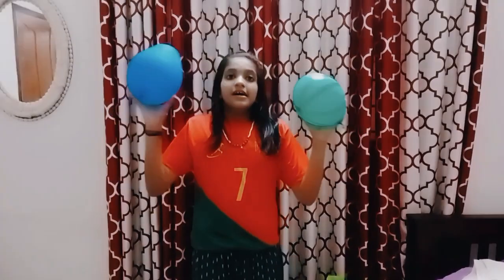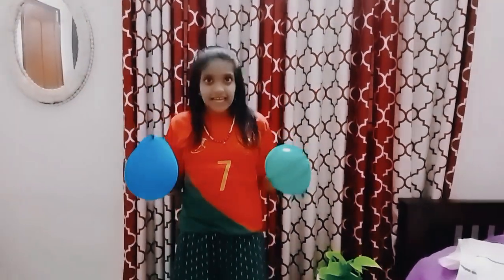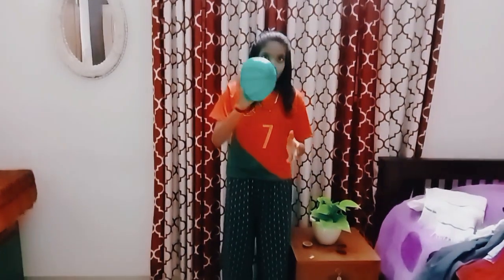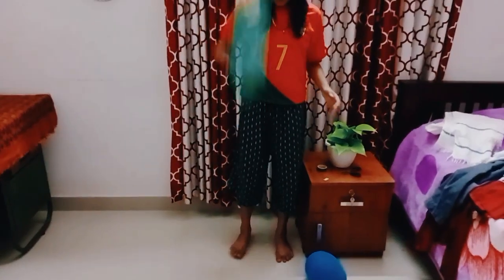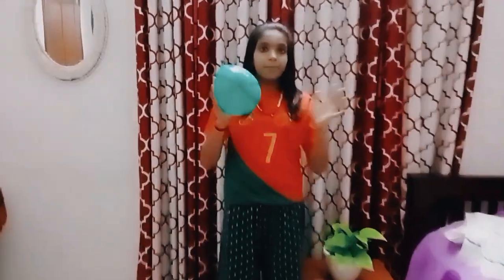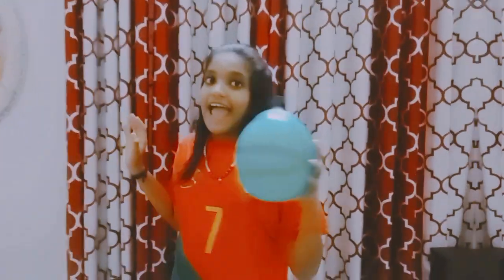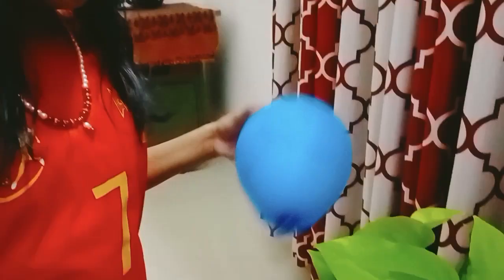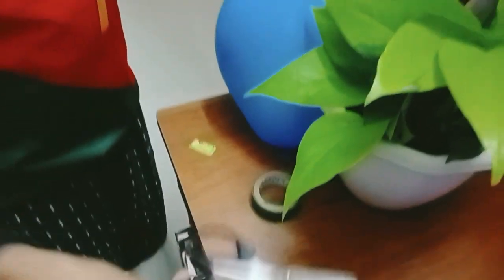How To Make Bouncing Ball ⚾️ With Ballon 🎈 I Malayalam I Thumbi The Queen I Kerala I M4Tech I